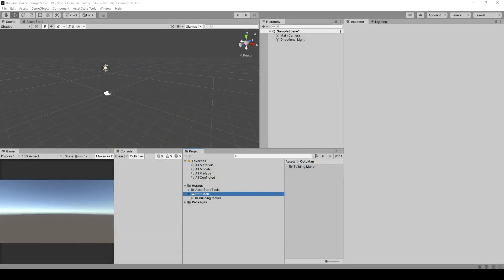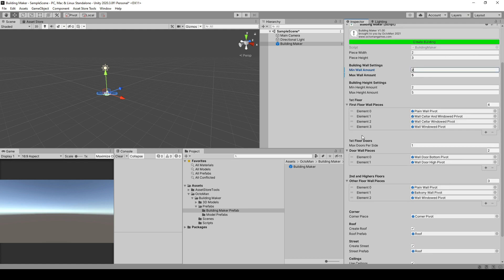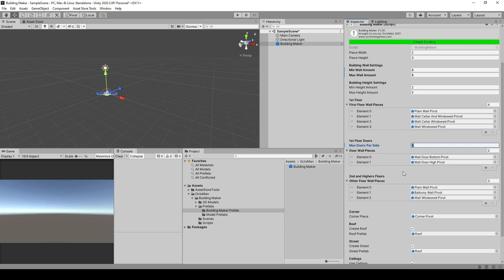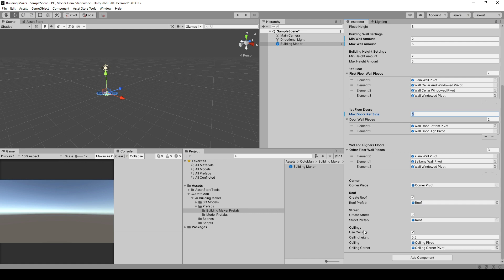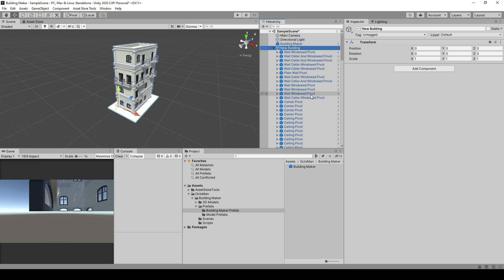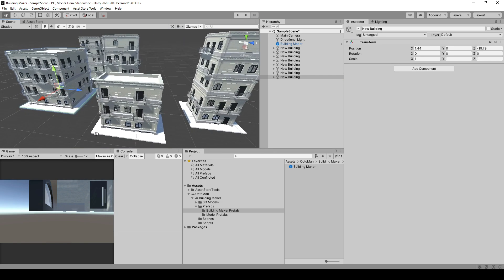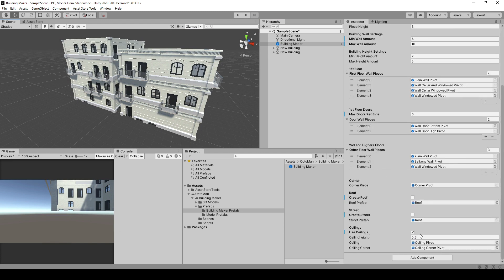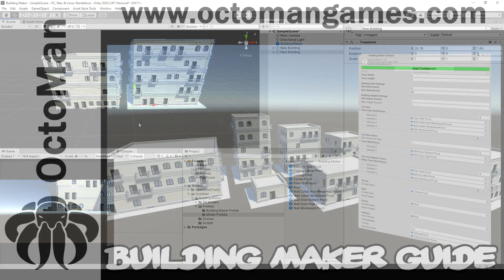Unity Asset: Building Maker | OctoMan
Unity Asset Store Link: not yet available